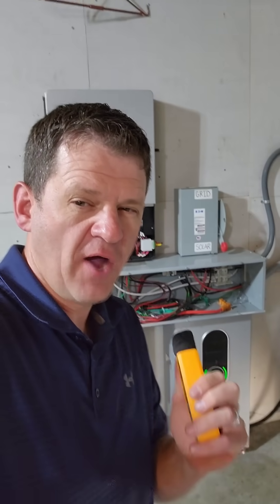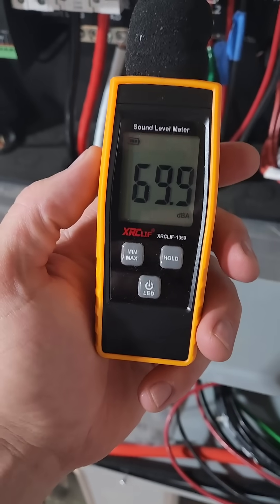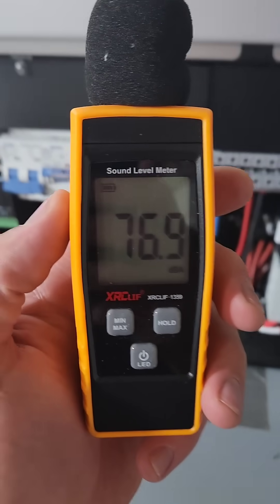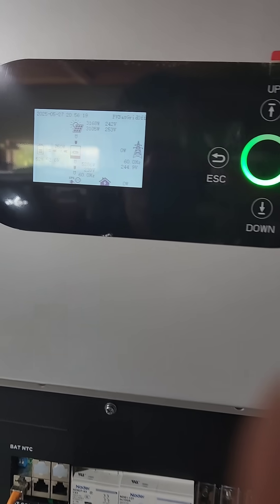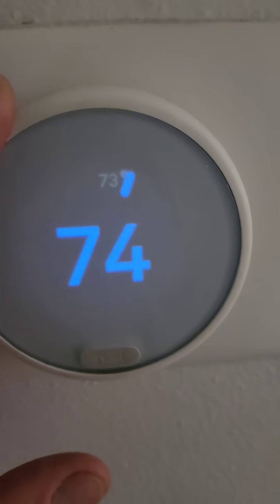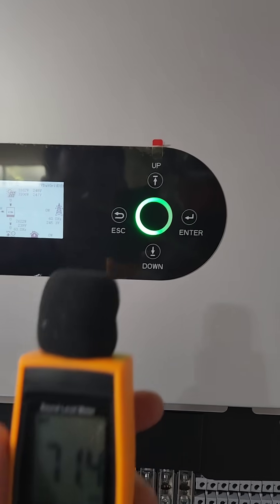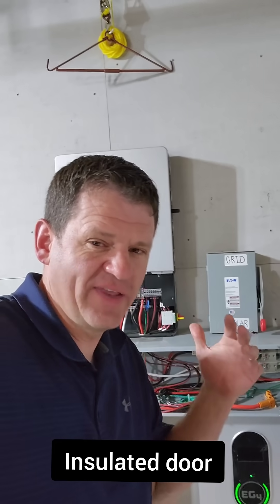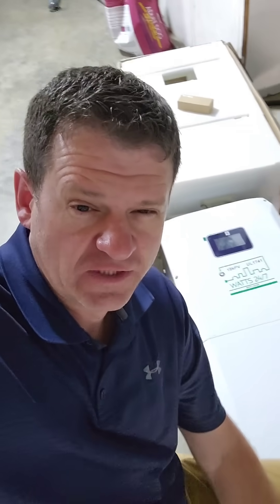How loud is the eg4 12000xp inverter